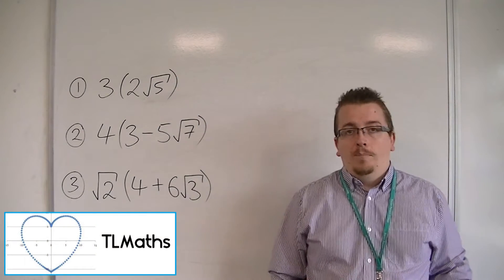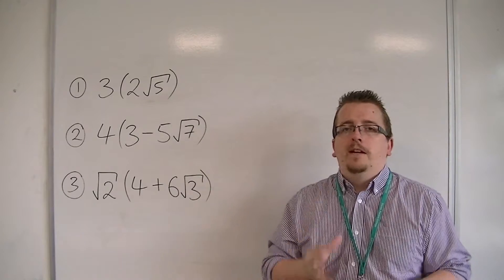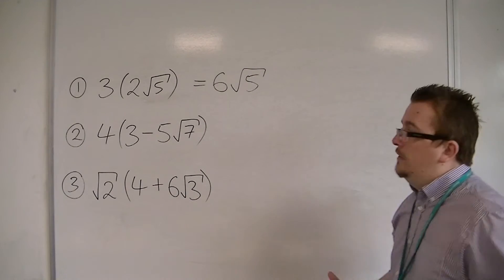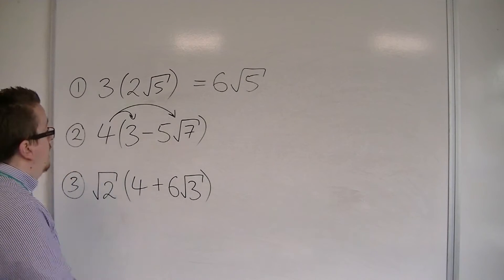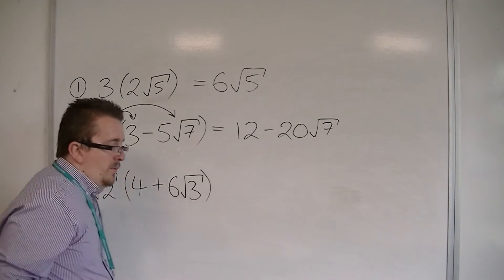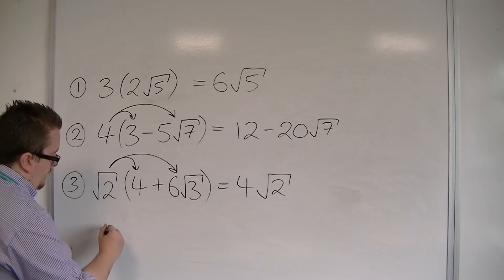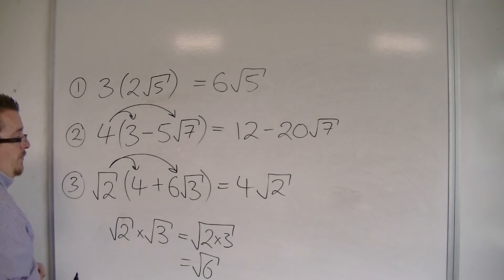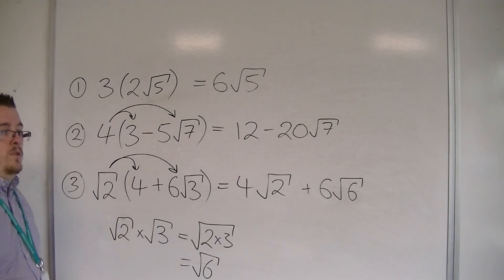OCR MEI Core 1 1.07 Expanding Single Brackets with Surds